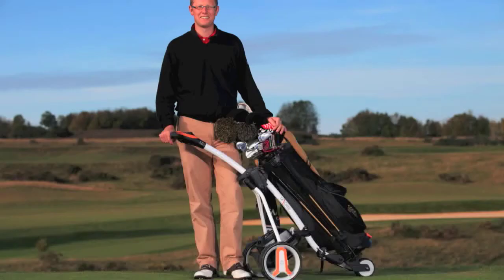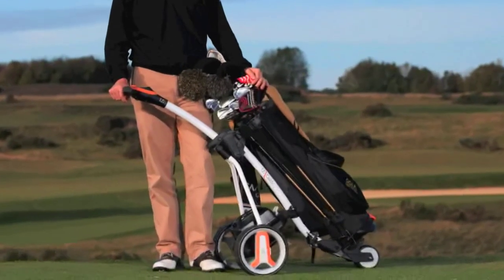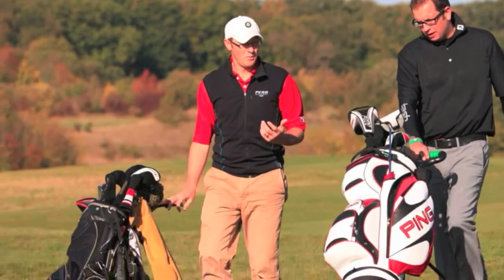EZi Caddy electric trolley video review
EZi Caddy electric trolley video reviewed by the Golf monthly test team